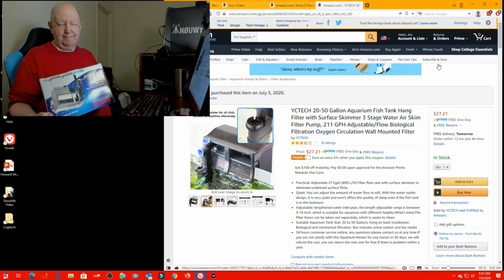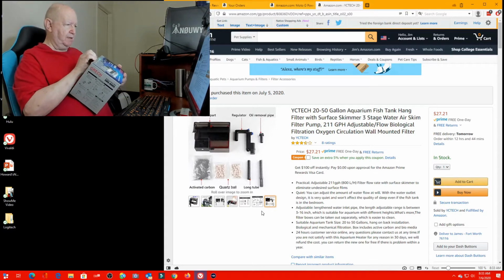New Aquarium Filter and I need a new battery for my pacemaker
I got a new outside filter for my 20 gallon aquarium.
YCTECH 20 gallon filter

I need a new battery for my pacemaker.

Hardware Used by Jim:
Headphones Fusion A71
SD Card Reader USB 3.0
   Logitech BRIO Camera:
   Logitech C920 Camera:

Use Link Above for $15.00  Off The  Plan.